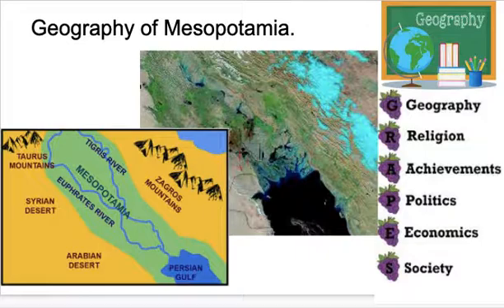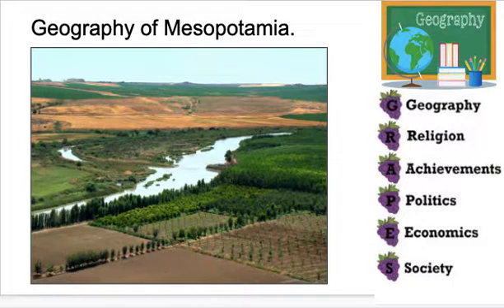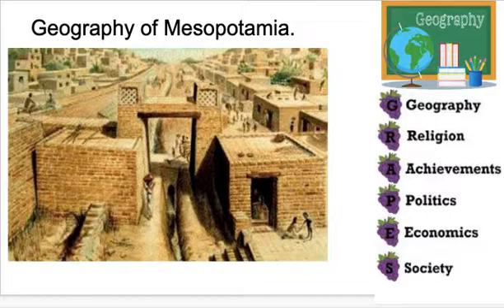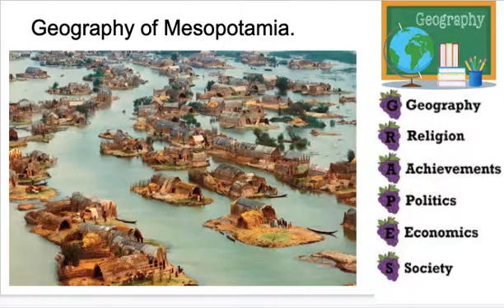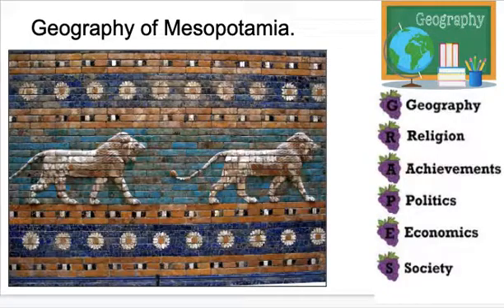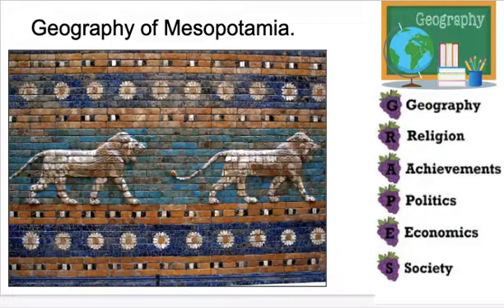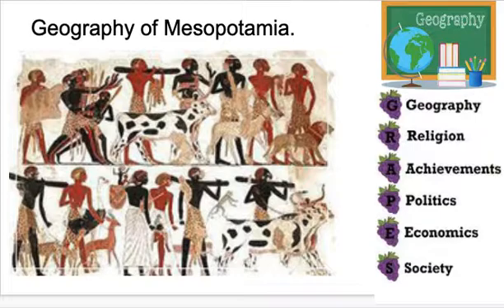grapes geogaphy year 7 unit 3 ancients